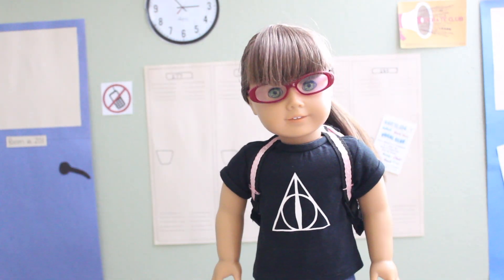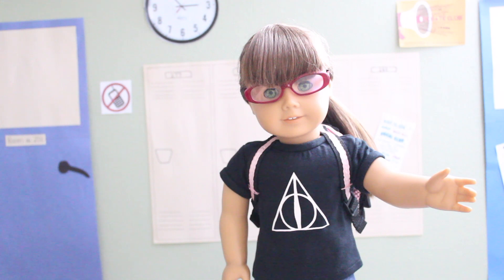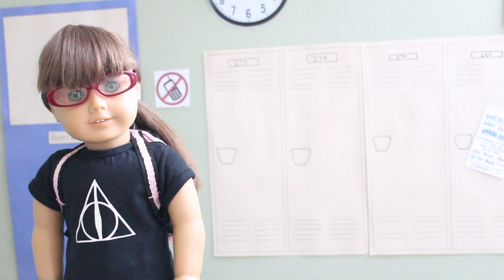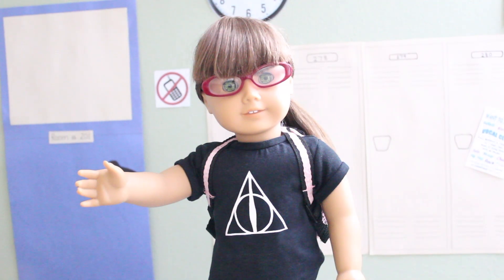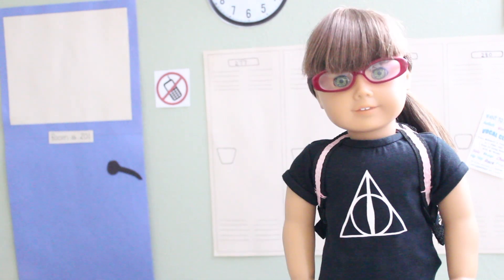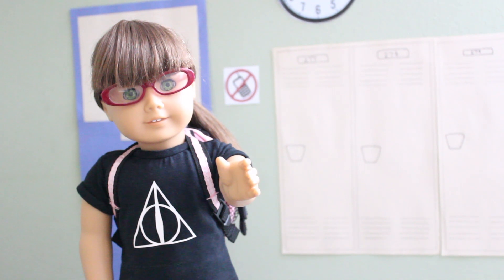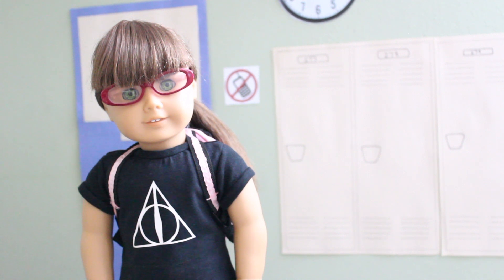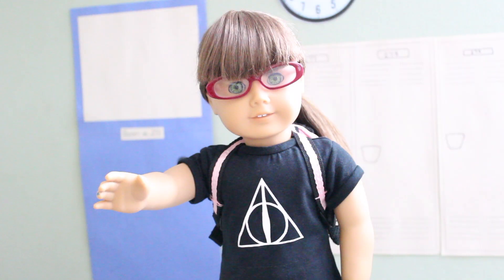25 BACK TO SCHOOL LIFE HACKS (LCM #10)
Today Michelle shares with you 25 amazing back-to-school life hacks!  When are you going back to school?  Our first day is on August 22.

CameraCuties is a fun and safe youtube channel featuring our American Girl dolls.  We’re Rebekah and Kerri, and we enjoy making videos that make you smile!  Watch our dolls come to life with our stopmotions, photoshoots, and so much more!  We hope you enjoy your stay!  (: